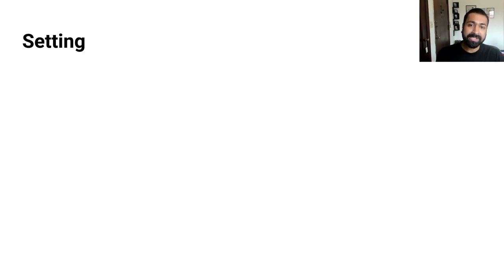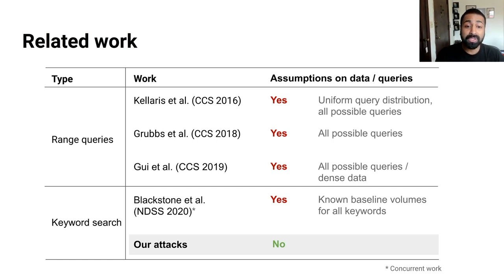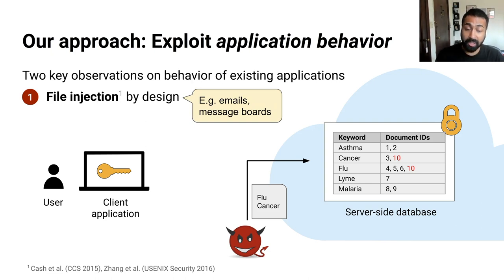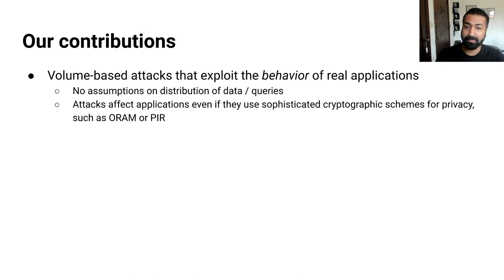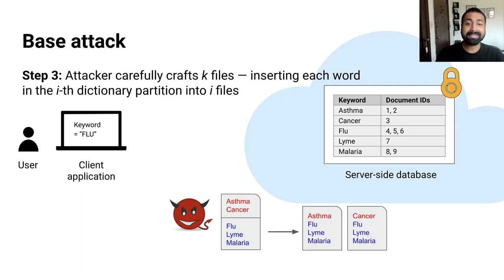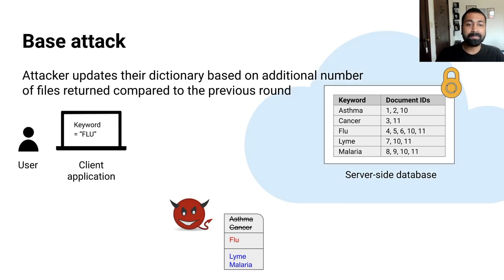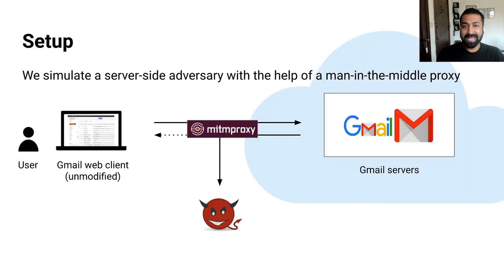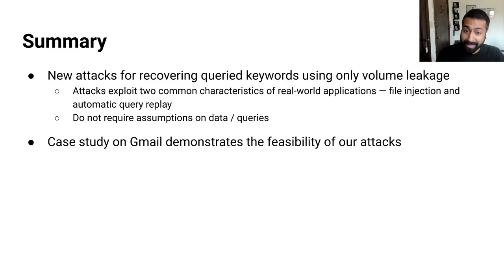Practical Volume-Based Attacks on Encrypted Databases | IEEE Euro S&P 2020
Session #6: Privacy 1
Practical Volume-Based Attacks on Encrypted Databases
Rishabh Poddar, UC Berkeley
Stephanie Wang, UC Berkeley
Jianan Lu, Princeton University
Raluca Ada Popa, UC Berkeley

ABSTRACT: Recent years have seen an increased interest towards strong security primitives for encrypted databases (such as oblivious protocols), that hide the access patterns of query execution, and reveal only the volume of results. However, recent work has shown that even volume leakage can enable the reconstruction of entire columns in the database. Yet, existing attacks rely on a set of assumptions that are unrealistic in practice: for example, they (i) require a large number of queries to be issued by the user, or (ii) assume certain distributions on the queries or underlying data (e.g., that the queries are distributed uniformly at random, or that the database does not contain missing values).

In this work, we present new attacks for recovering the content of individual user queries, assuming no leakage from the system except the number of results and avoiding the limiting assumptions above. Unlike prior attacks, our attacks require only a single query to be issued by the user for recovering the keyword. Furthermore, our attacks make no assumptions about the distribution of issued queries or the underlying data. Instead, our key insight is to exploit the behavior of real-world applications.

We start by surveying 11 applications to identify two key characteristics that can be exploited by attackers— (i) file injection, and (ii) automatic query replay. We present attacks that leverage these two properties in concert with volume leakage, independent of the details of any encrypted database system. Subsequently, we perform an attack on the real Gmail web client by simulating a server-side adversary. Our attack on Gmail completes within a matter of minutes, demonstrating the feasibility of our techniques. We also present three ancillary attacks for situations when certain mitigation strategies are employed.